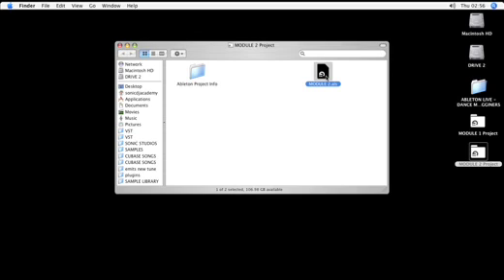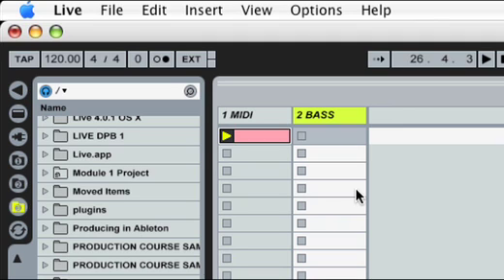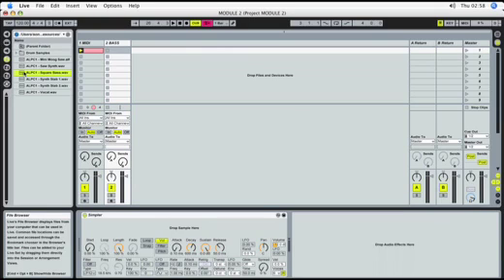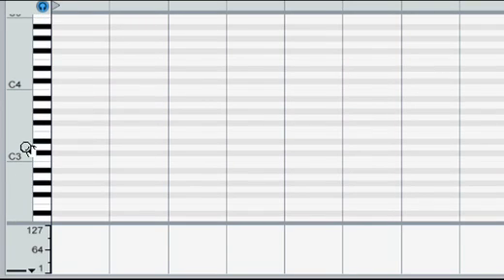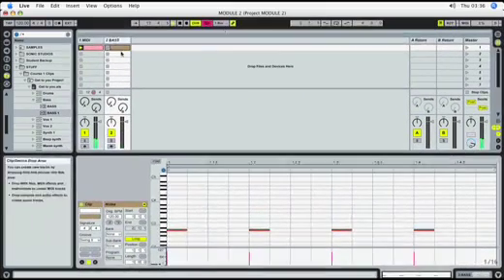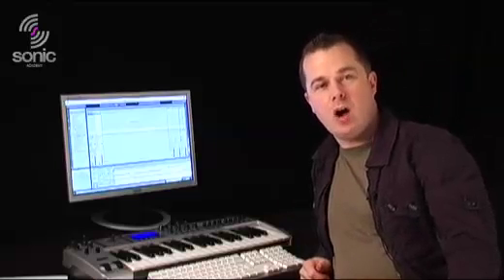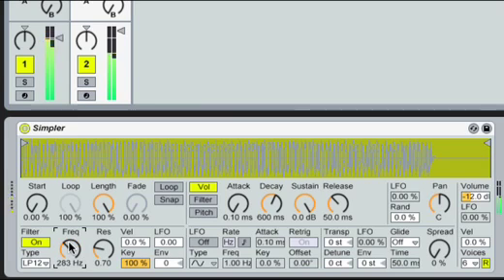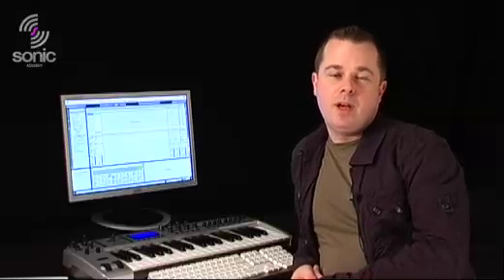Ableton Tutorial - Music Production - Module 2 of 10 - Making A Bass Line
- The second in a series of Ableton Live music production training videos available in full at SonicAcademy.com. In this tutorial we'll show you how to create a bass line for your track.